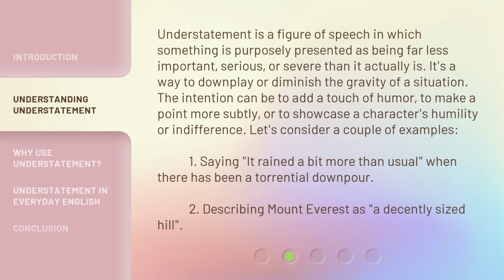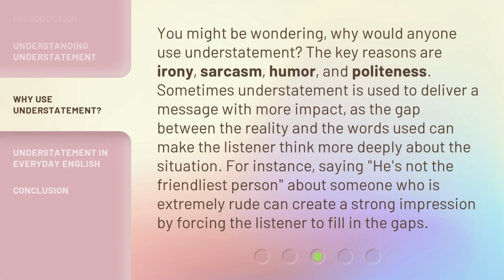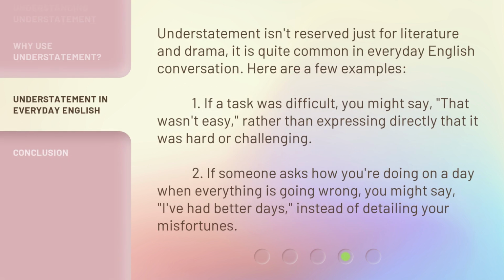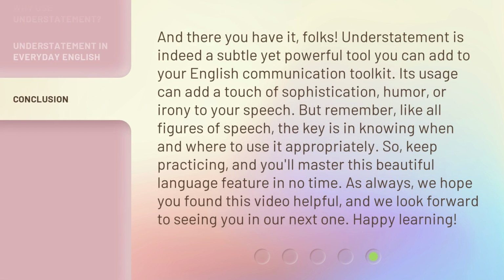A Little Less than Overstatement: Mastering Understatement in English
Mastering Understatement: The Art of Saying Less in English • Discover the power of understatement in the English language and learn how to use it effectively in your everyday communication. Explore examples, understand its purpose, and uncover the humor, irony, and impact it can bring to your conversations.

00:00 • Introduction - A Little Less than Overstatement: Mastering Understatement in English
00:37 • Understanding Understatement
01:18 • Why Use Understatement?
01:53 • Understatement in Everyday English